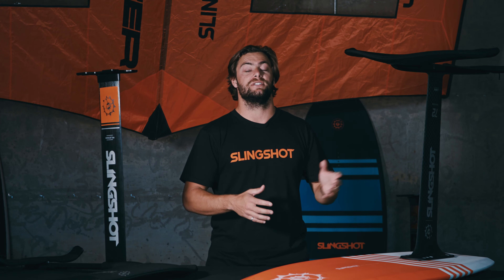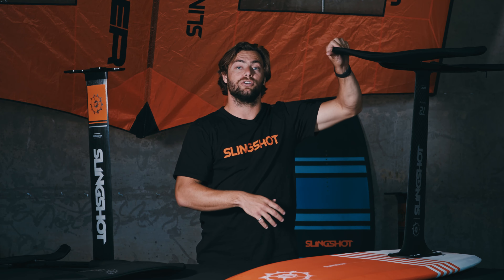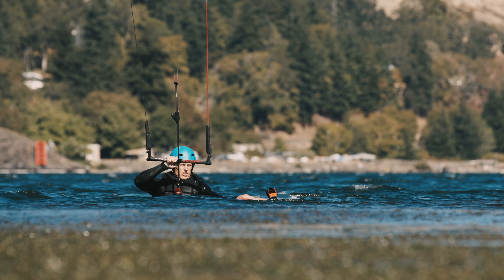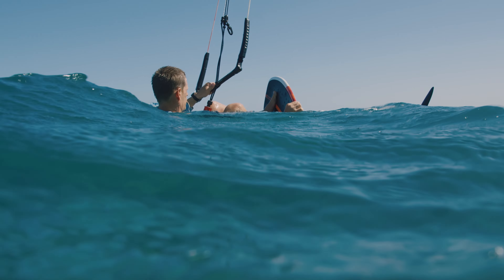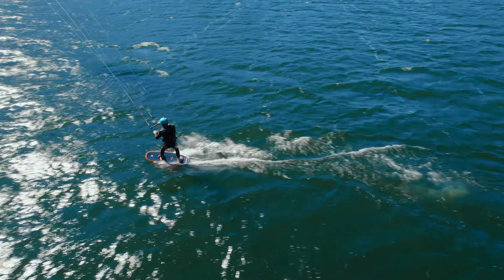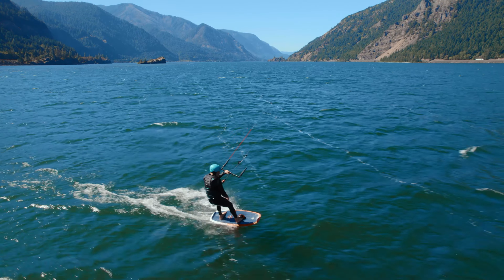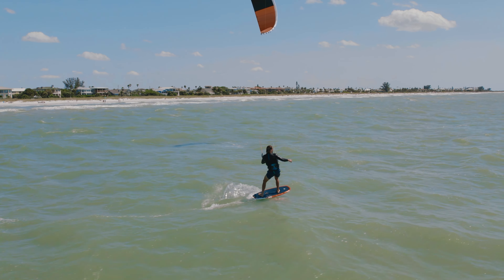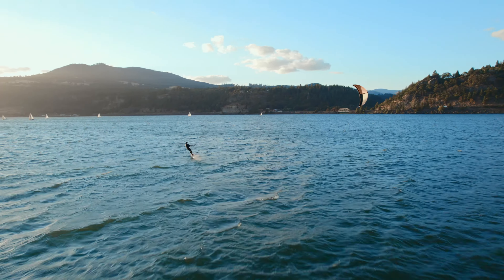Kite foil lesson 2 - First Kite Foil Rides | Foil Academy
In this lesson we explain how to carry you foil into the water and complete your first kite foil glides

0:00 how to handle your equipment
03:11 into the water
05:45 first foil glides
10:30 first foil rides

Check it out. It's free!

More about this lesson program
Foil Academy is the #1 online learning course designed for user-friendly foiling progression.
It's free!
Learn at your own pace.
Mobile and desktop friendly.

Learn in a comprehensive, structured, and organized manner. No more watching hundreds of YouTube videos to find a specific technique.

Ask questions to our instructors, or share your experiences with other students in the Winging community section.

Discover over 50 detailed lessons that take you through your first lesson to riding at an expert level quickly and efficiently.
Rate and review your experience